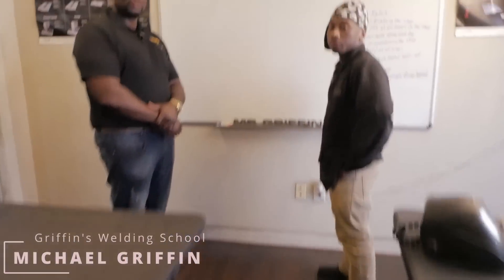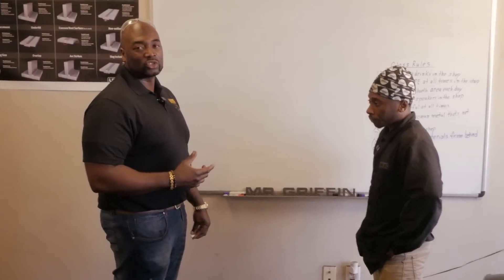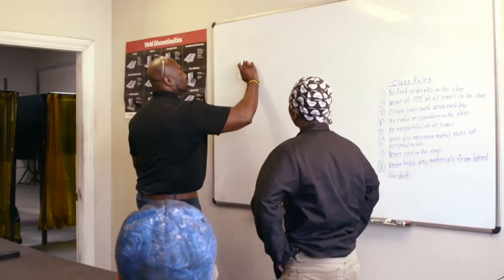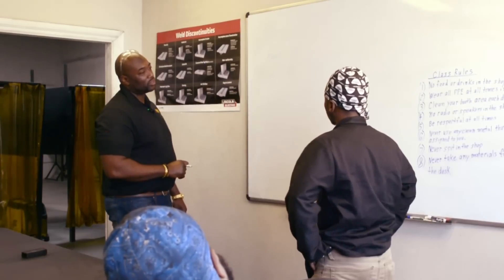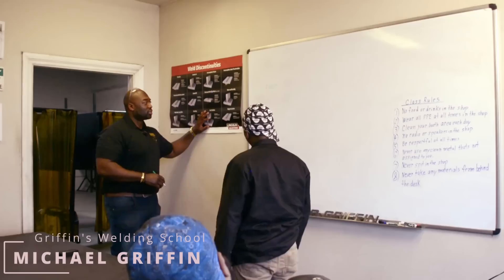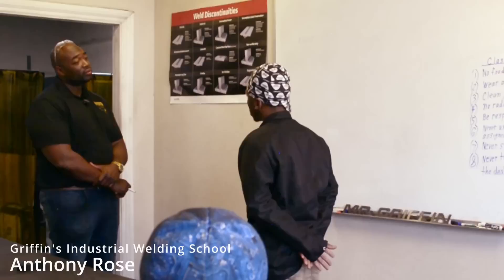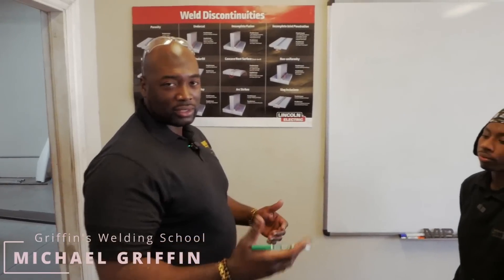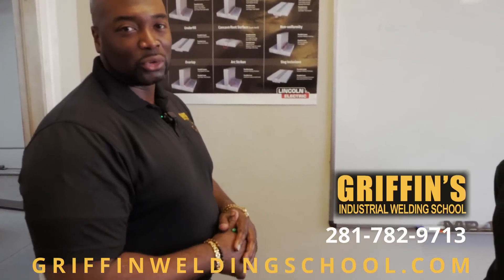GIWS - POP QUIZ TIME #6 - E 6027 Electrode & Weld Discontinuities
It's Pop Quiz time again at Griffin's Industrial Welding School.

This time we have Mr. Griffin quizzing student Anthony Rose, and they are going over the E 6027 Electrode and Weld Discontinuities.

Griffin Industrial Welding School not only trains you but also helps you find a job in the career of welding.

If you want hands-on training... Griffin's Industrial Welding School is a must.

Learn everything you need to know to start a career in welding here at Griffin's Industrial Welding School.

"Hard Work Comes Before Success." In as little as 12 weeks you can start making money in welding!

Need more information about our welding classes?

Address: 18703 W Little York Rd Katy, TX  77449 Suite 401 & 402